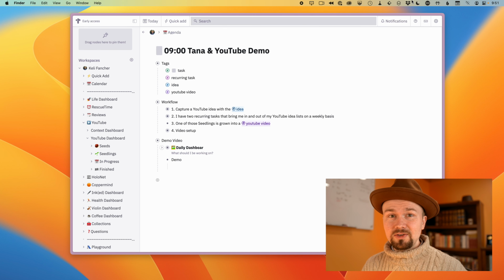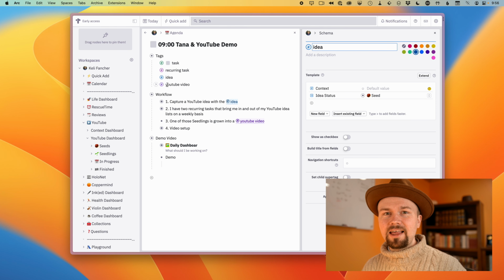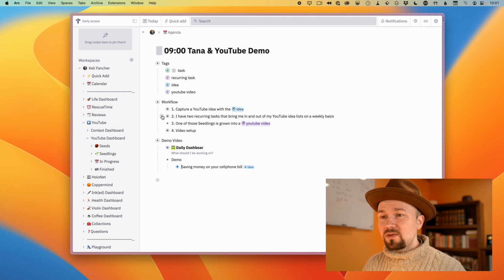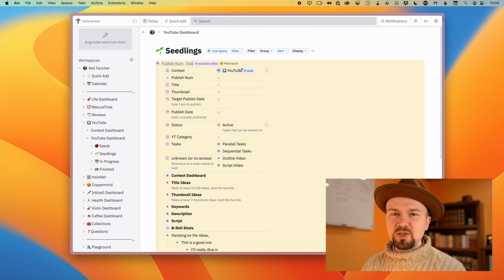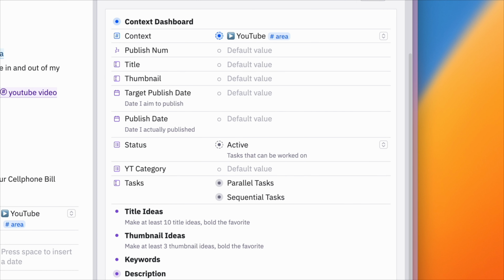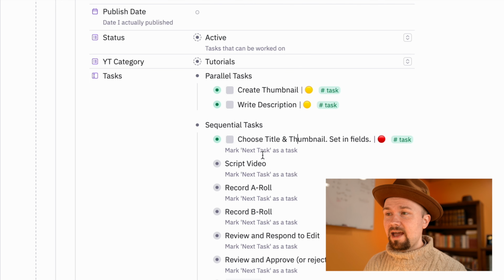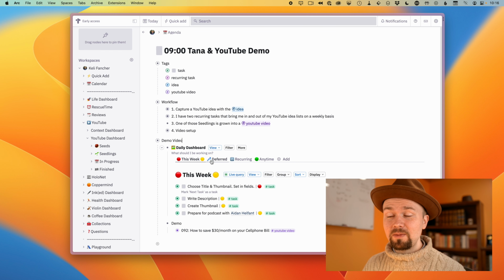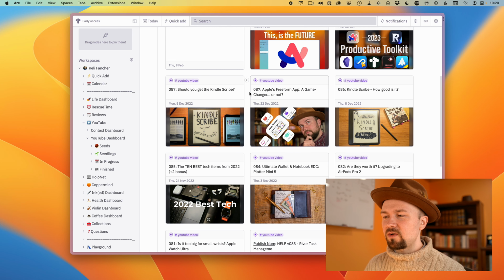Simplifying Your YouTube Pipeline with Tana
Tana is a fantastic new PKM app that I've been using for several months.  Here's how I've been using Tana to simplify my YouTube pipeline, from idea to published.